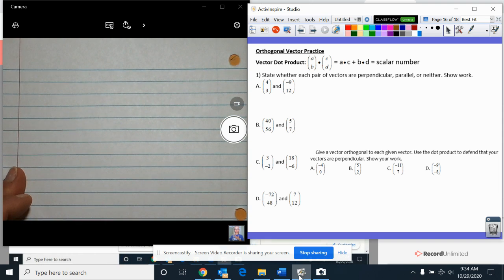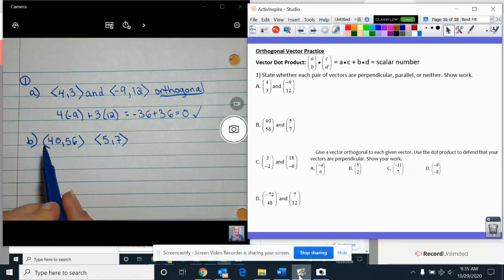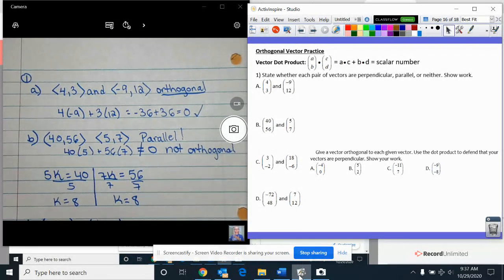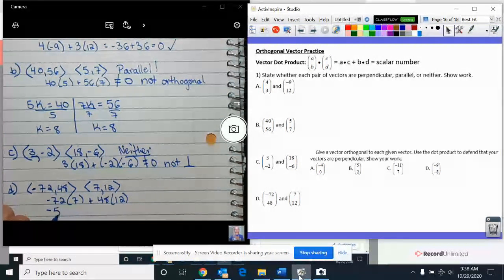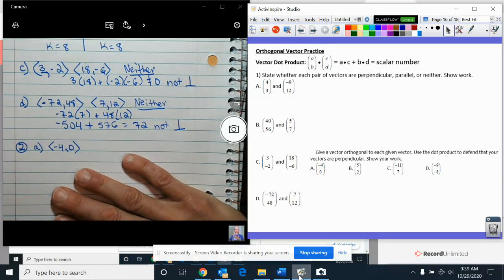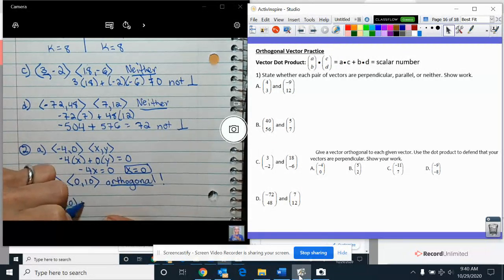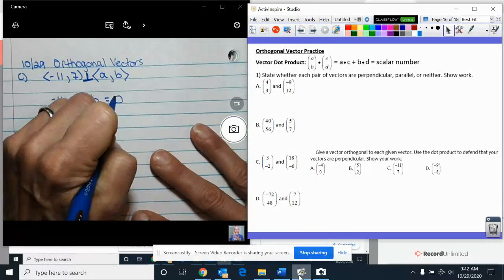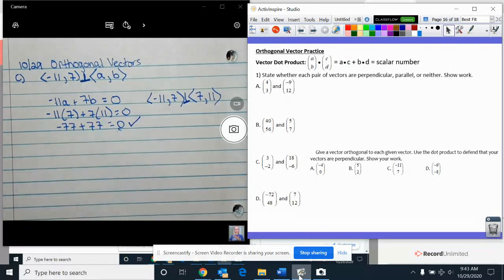Select problems from orthogonal vector practice